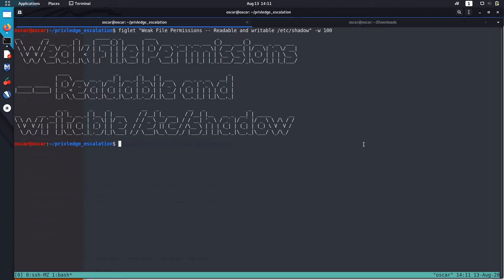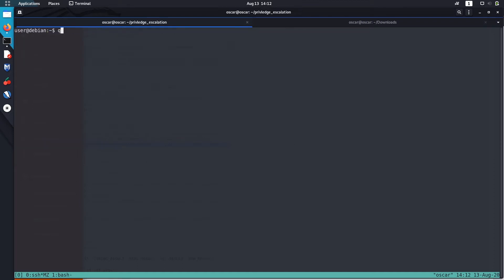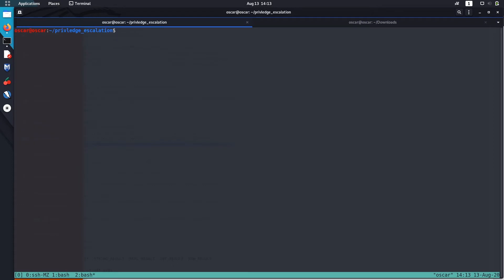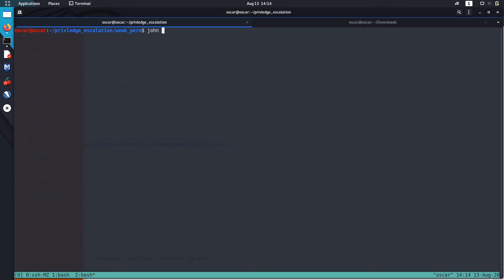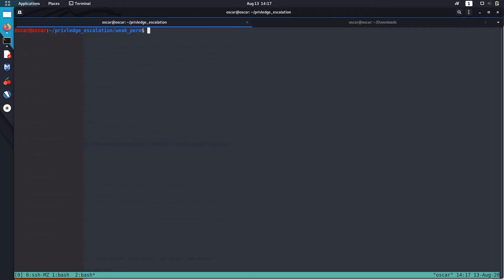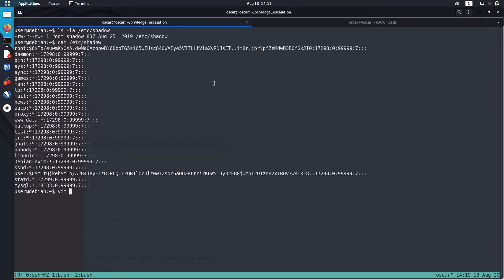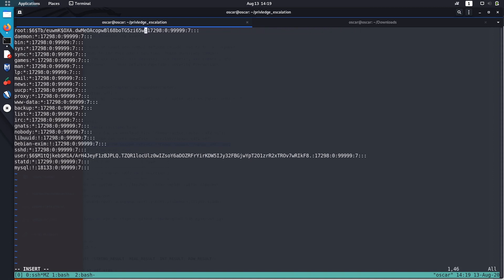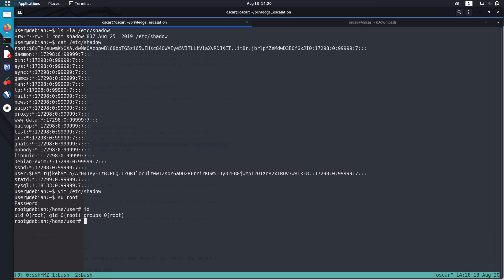Linux Priviledge Escalation : Misconfigured File Permission || Read Writeable /etc/shadow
How to crack hashes with hashcat:-
This video is a tutorial on how to escalate priviledge in linux using misconfigured file permission which include either readable or writable /etc/shadow file .Its one of the many techniques used in priviledge escalation.
If there are any queries leave them in the comment section below.
Peace !!